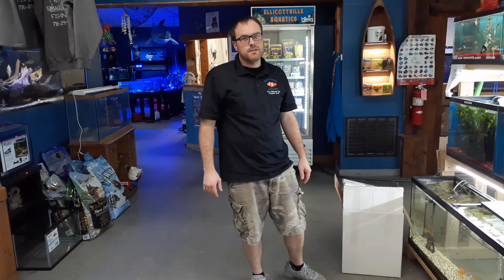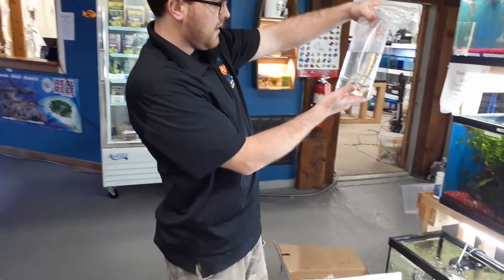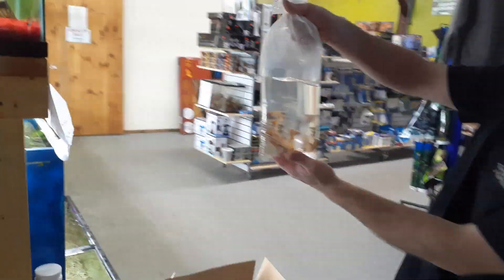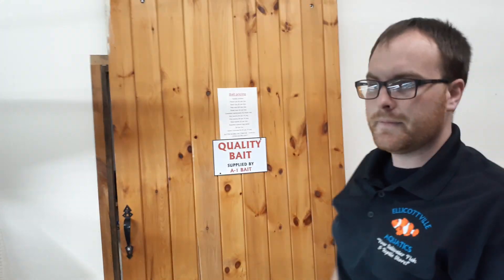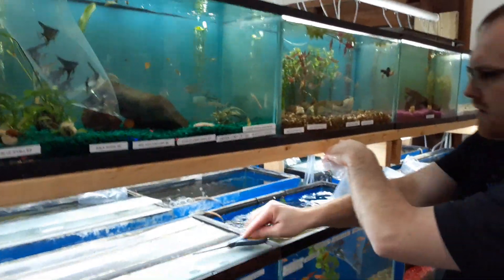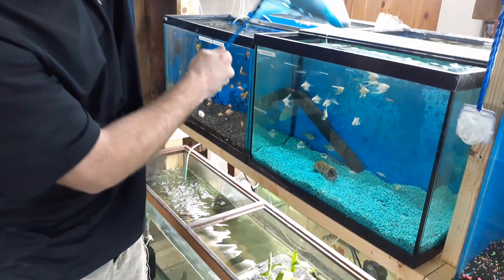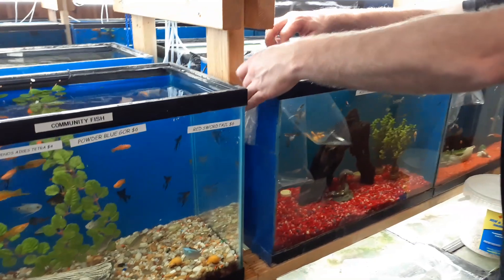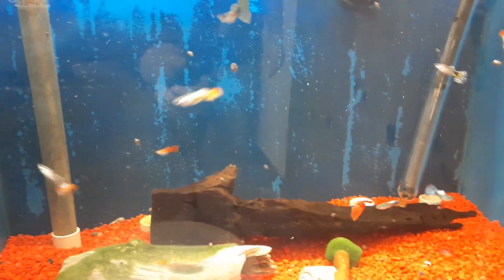Angelfish and guppy unboxing